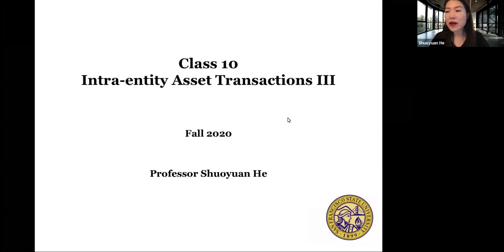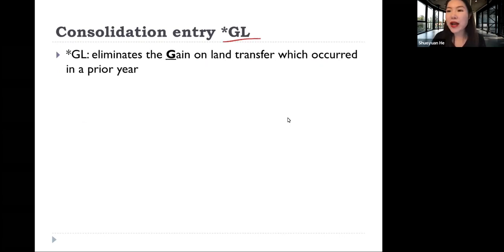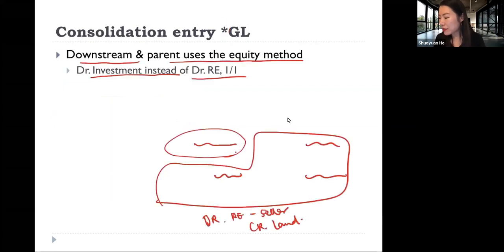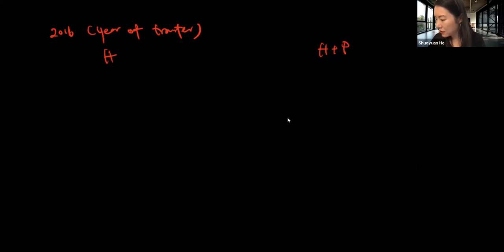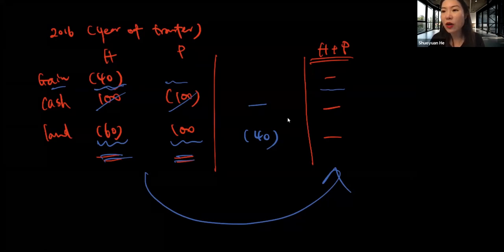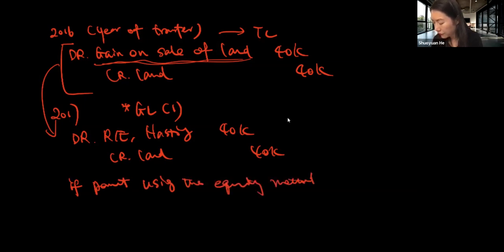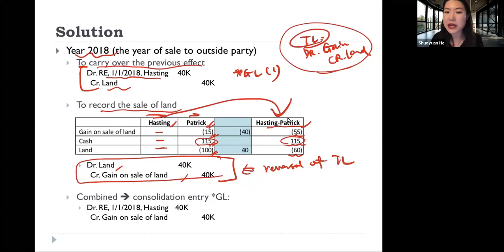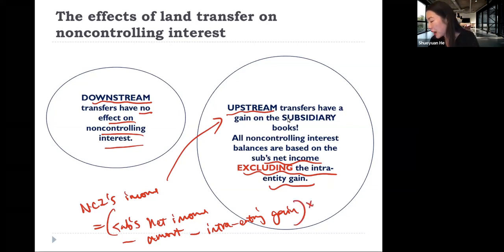Ch5 | P7 Intra-entity land transfer - consolidation entries TL, *GL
Ch5 Consolidated financial statements - intra-asset transactions | P7 Intra-entity land transfer - consolidation entries TL, *GL